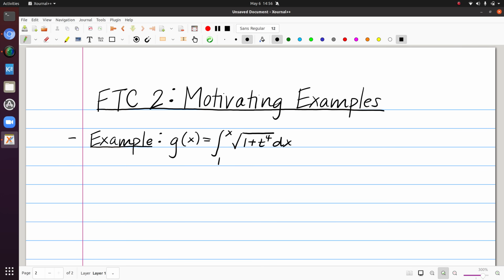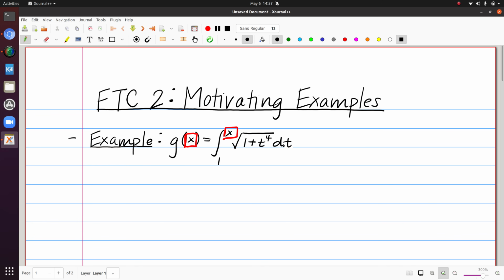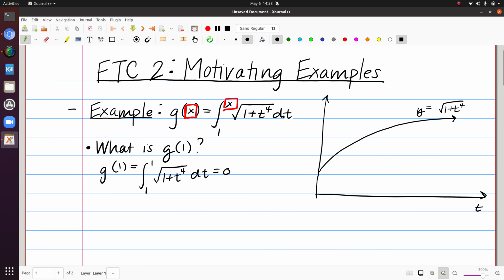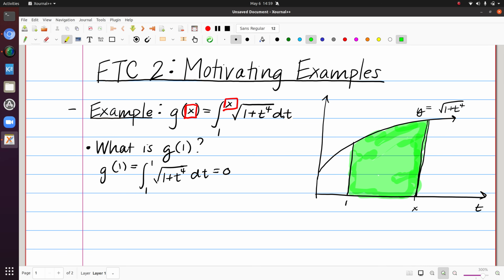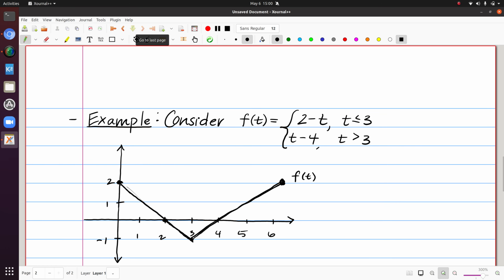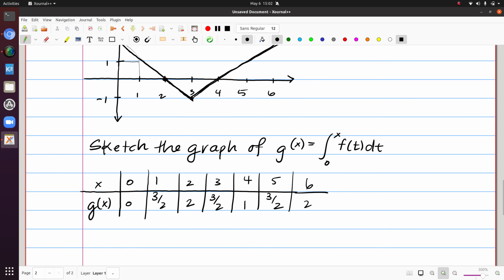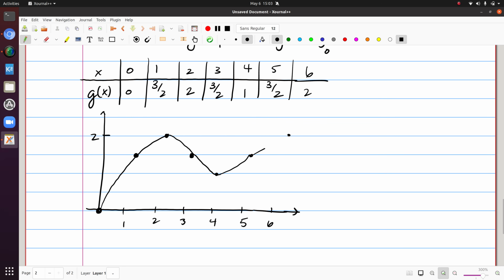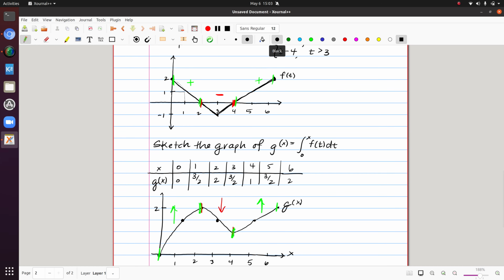Fundamental Theorem of Calculus - Motivating Examples for FTC Part 2